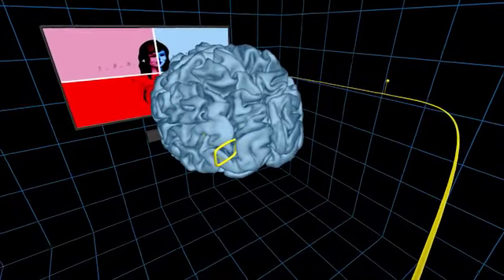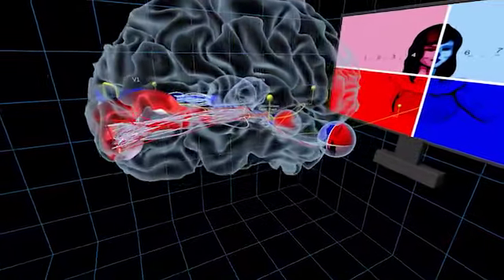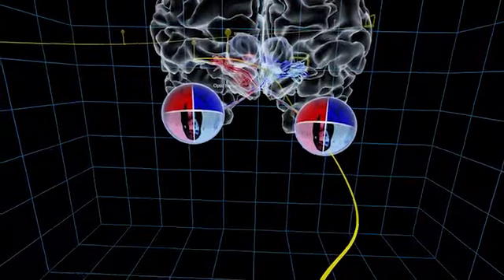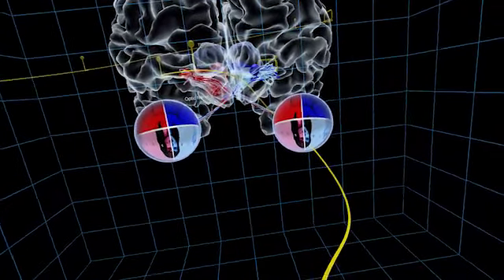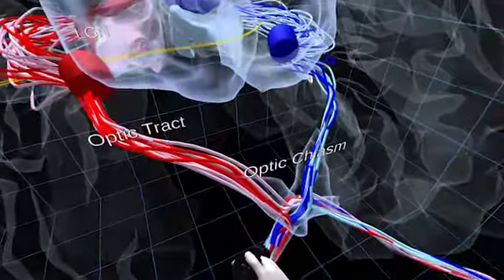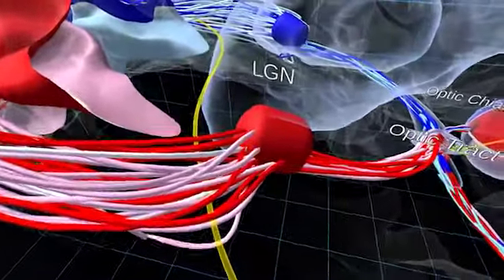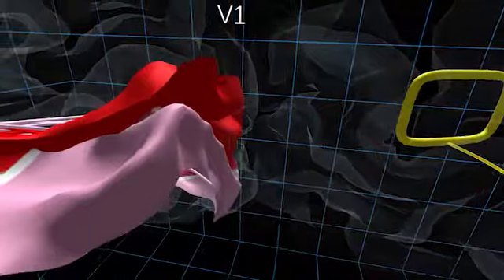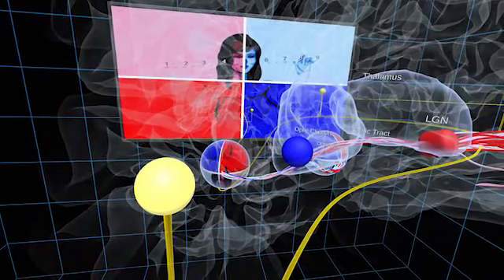UW Virtual Brain Project - Visual System